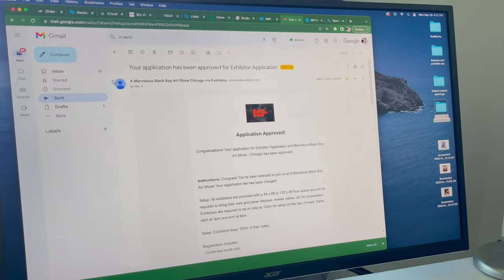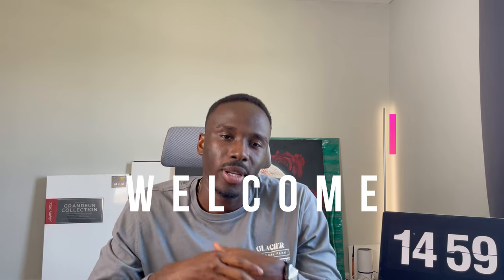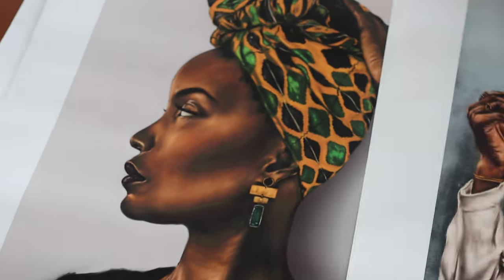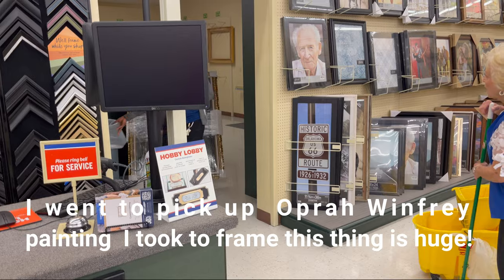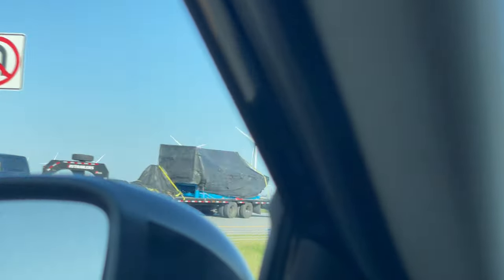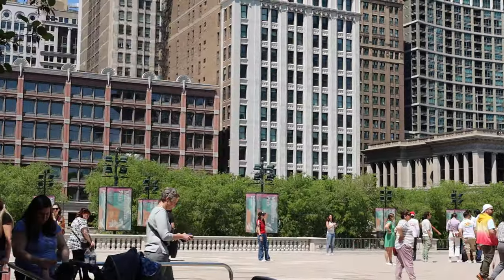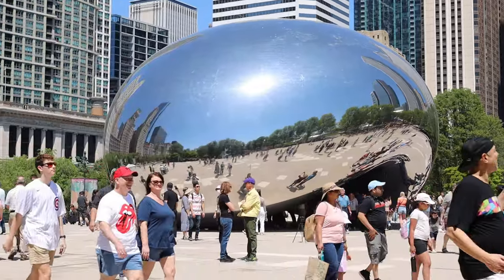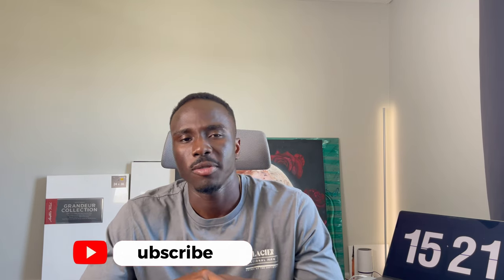Experience The Black Boy Art Show In Chicago, Illinois | Contemporary Modern Art 2023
In this video I'm documenting my process on preparing for a recent art show I went for in Chicago, Illinois.